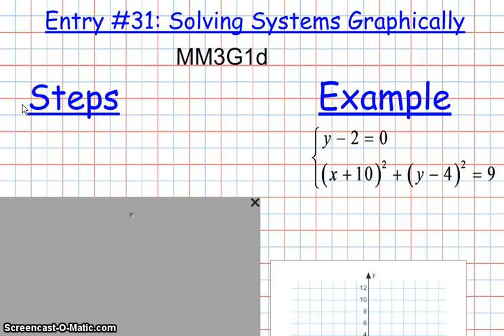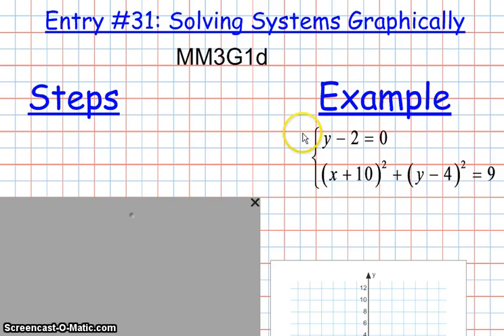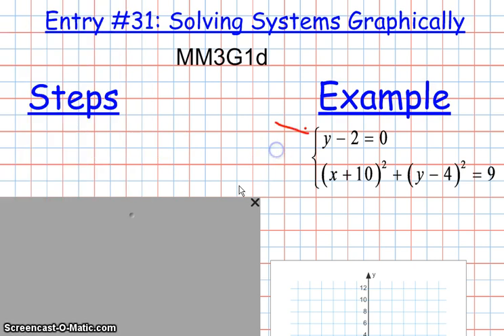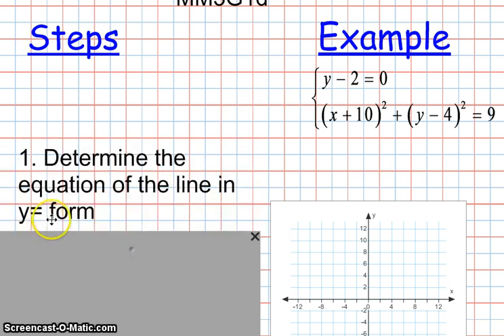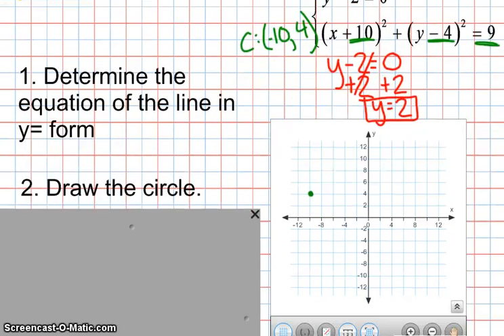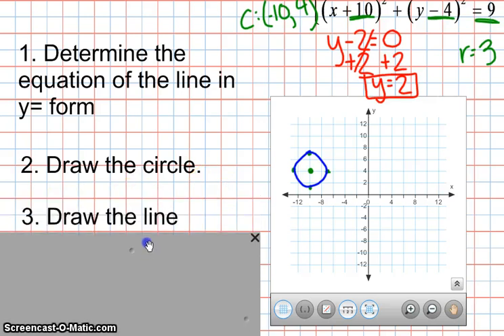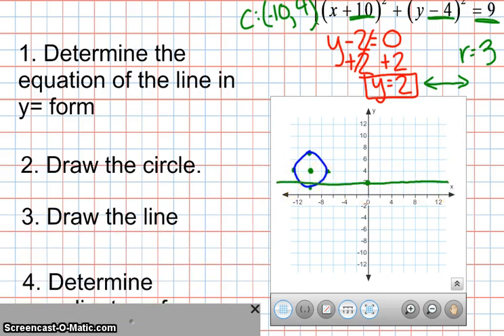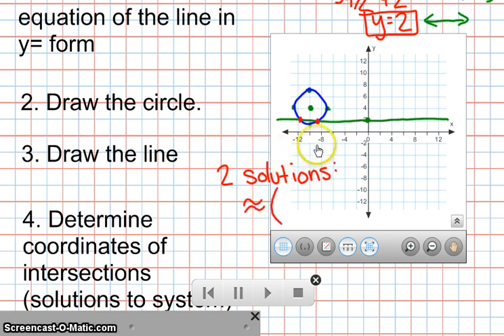Solving Systems Graphically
How to solve a system of equations graphically between a circle and a line.